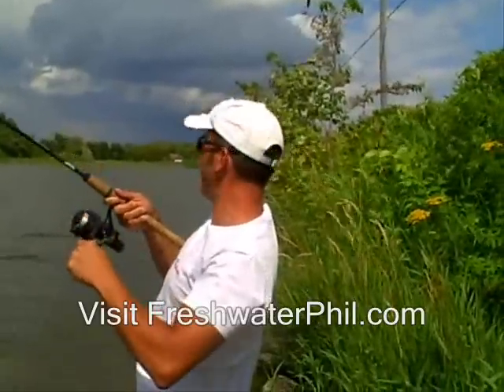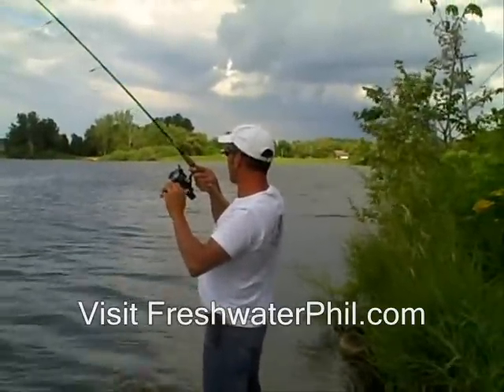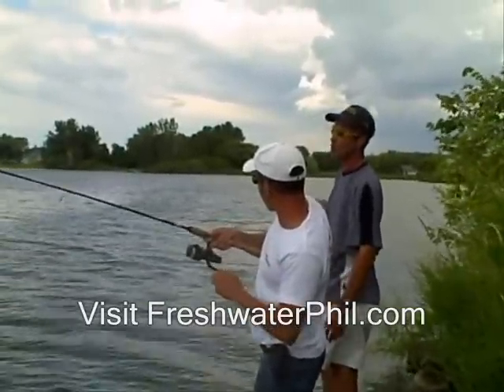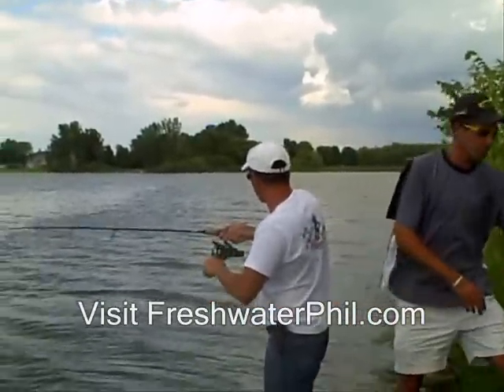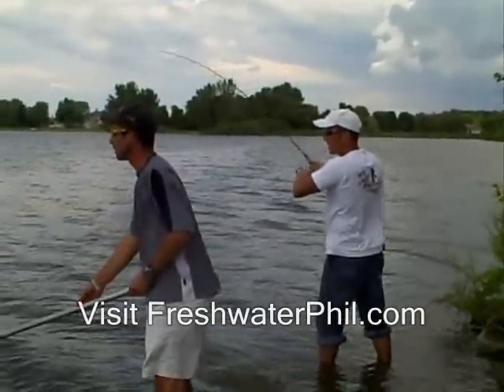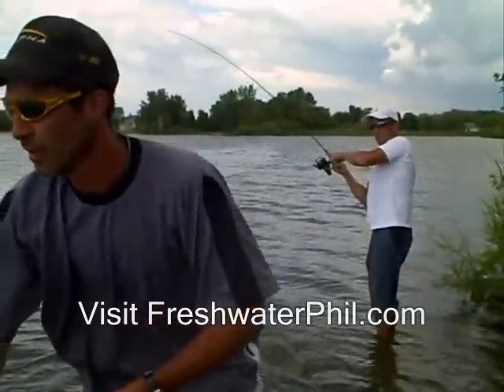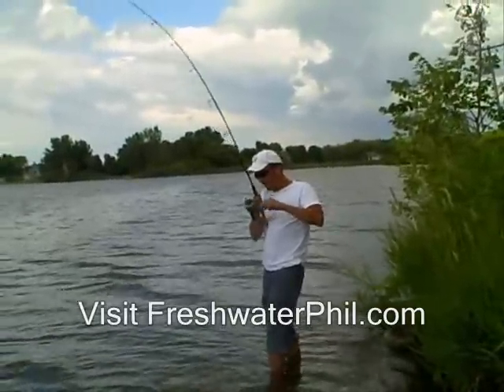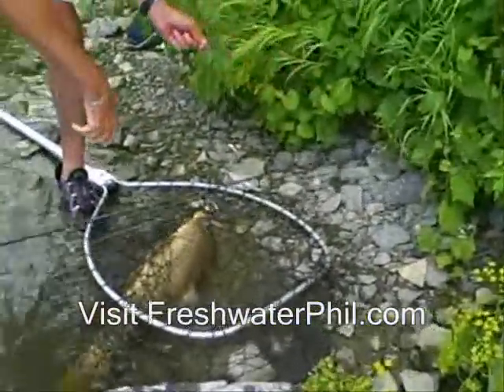Summer time carp fishing in Ontario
Watch my buddy catch his first carp in South Eastern Ontario.